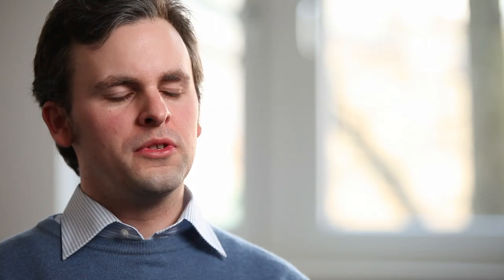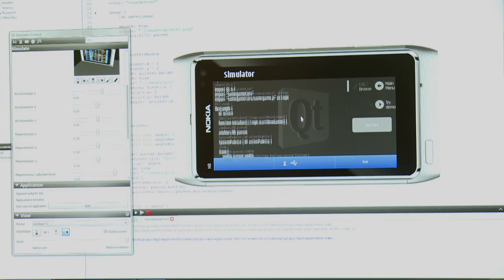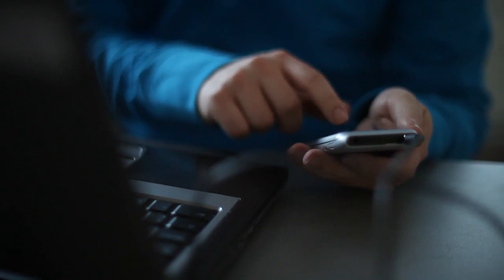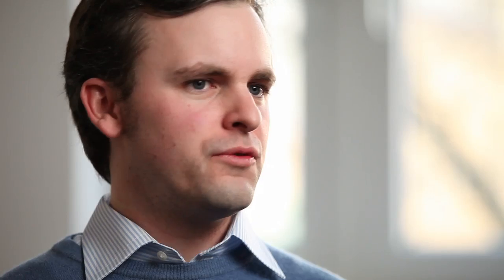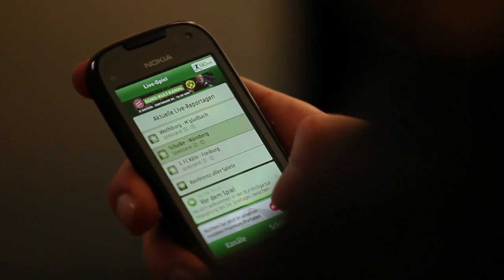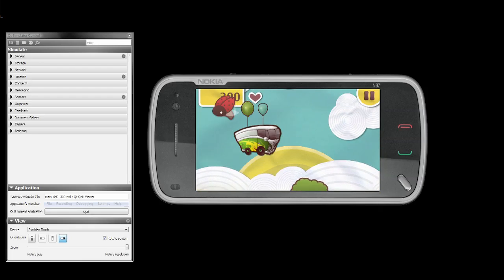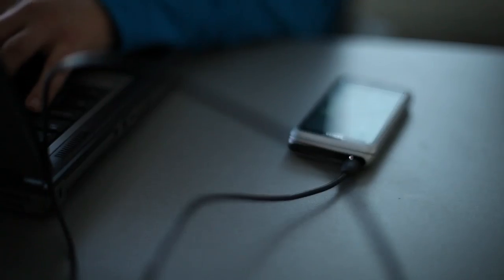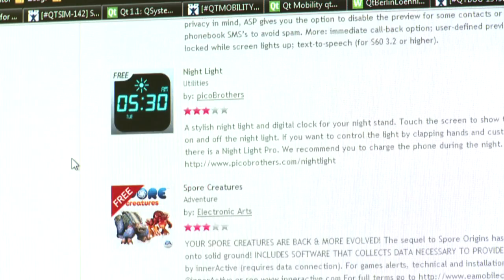Qt SDK 1.1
Christian D. Kamm, software engineer at Nokia, Qt Development Frameworks, introduces the new features delivered in the Qt SDK 1.1. Christian discusses the capabilities of Qt Quick and the Qt Mobility APIs. In addition, developers from Digia and Futurice talk about their experiences using the Qt SDK 1.1.